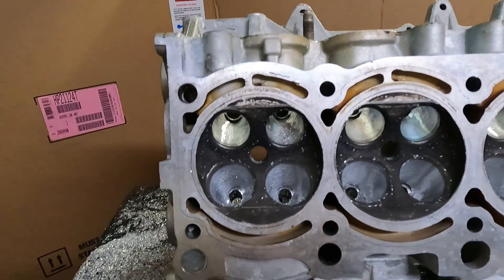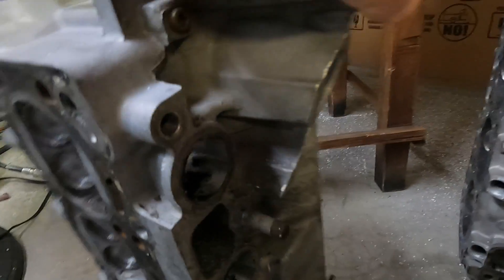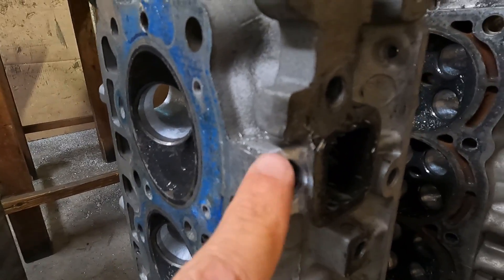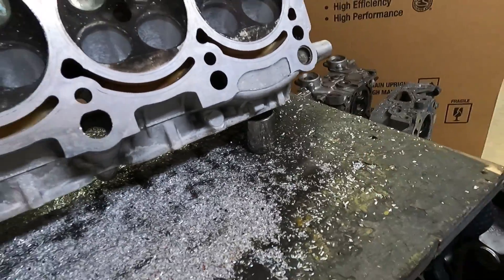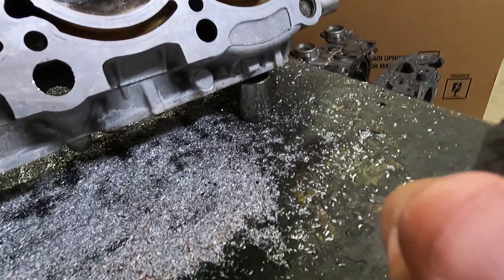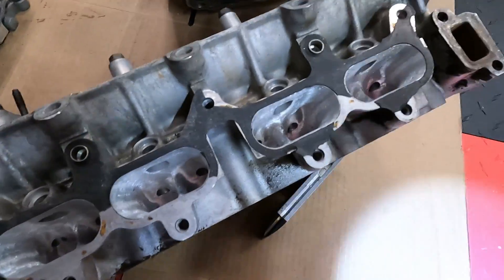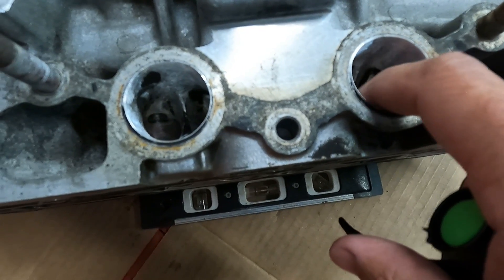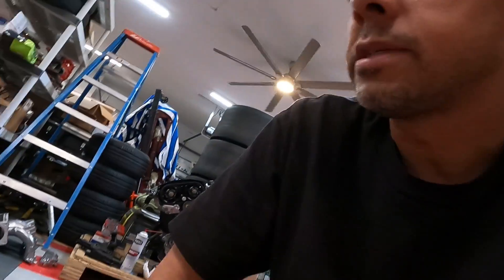Porting some Toyota cylinder heads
Hey Guys, check out as we ported some 3sgte, 4ag and 3tc cylinder heads for some really cool builds we are working on.